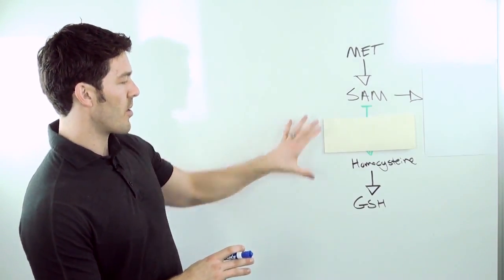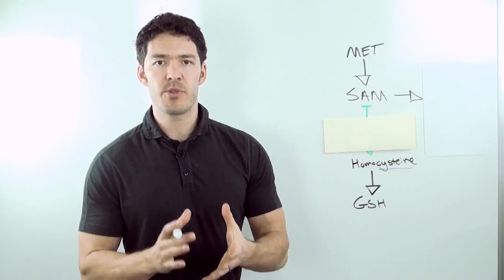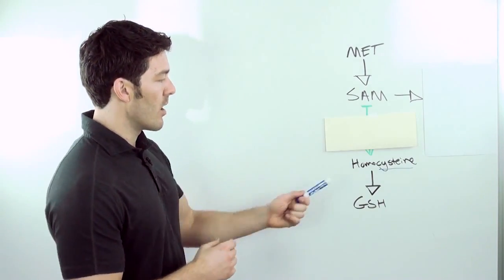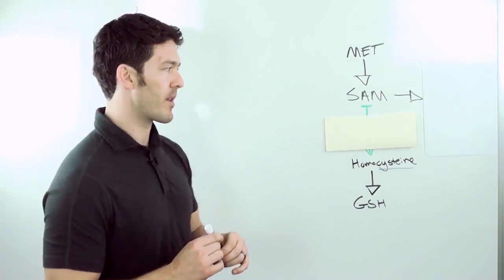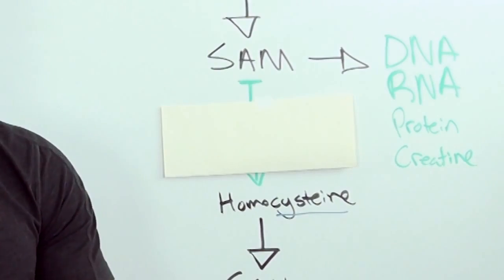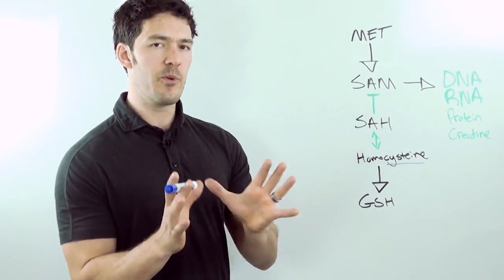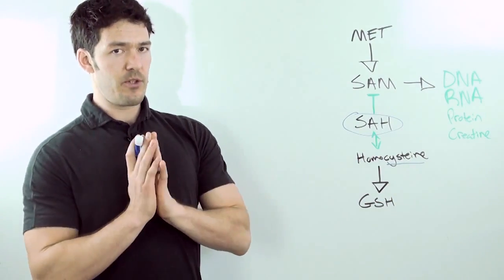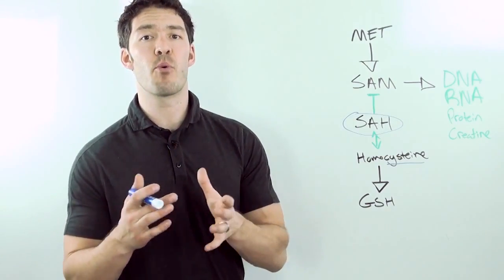Methylation Pathway Glutathione Free Radicals Antioxidants